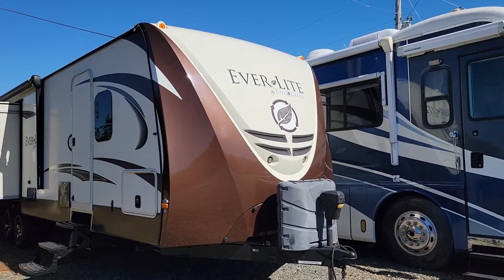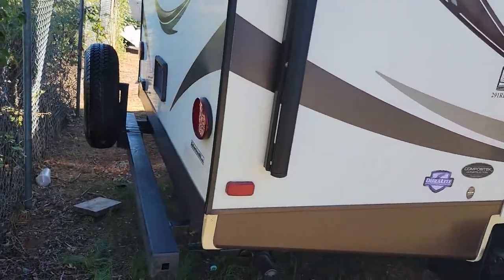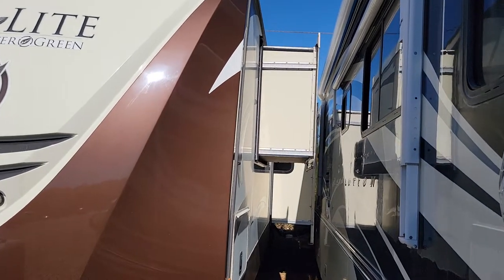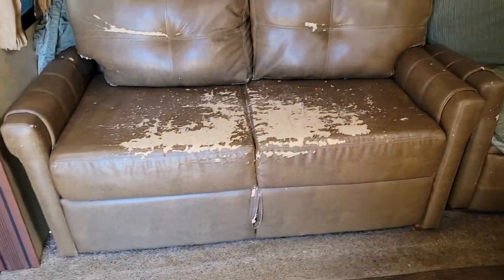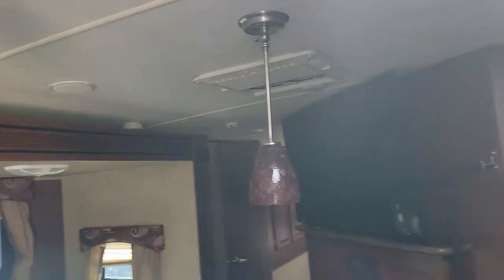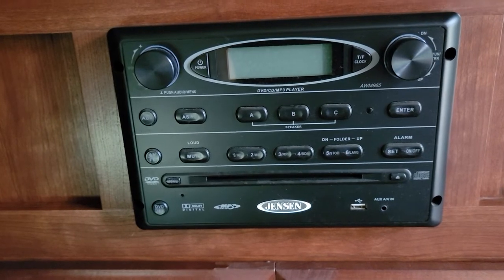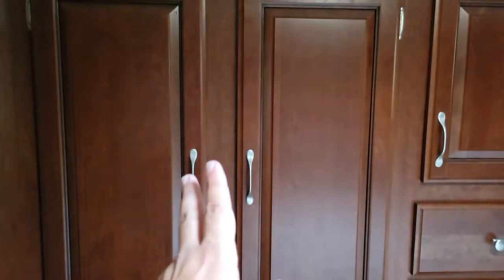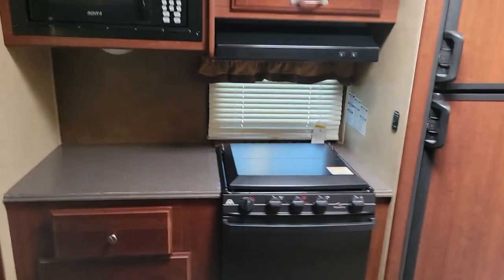--SOLD-- 2014 everlite by evergreen travel trailer camper for sale. 291rls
SOLD
2014 everlite by evergreen 291 RLS travel trailer camper rv for sale.

we buy sell and trade used cars trucks vans campers rv boats and more.

we offer financing, extended warranties and do consignment as well.